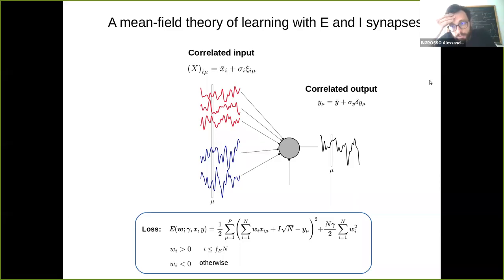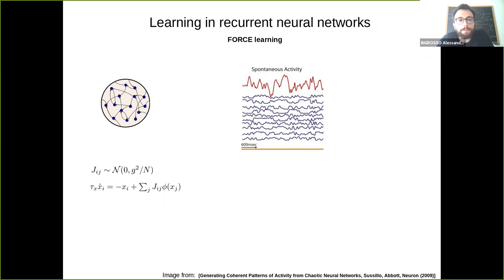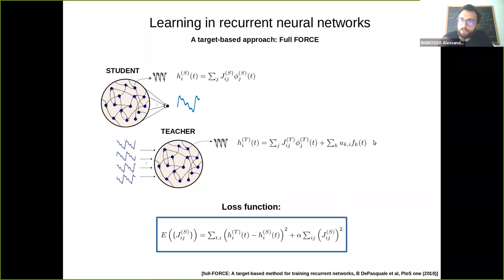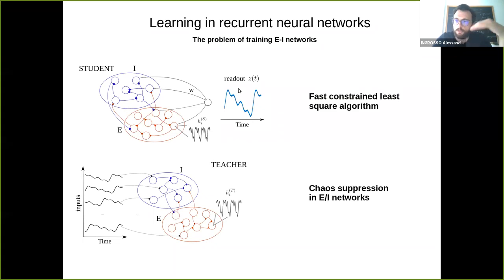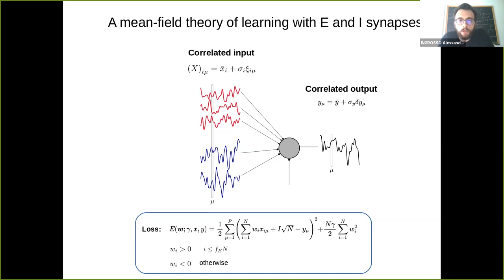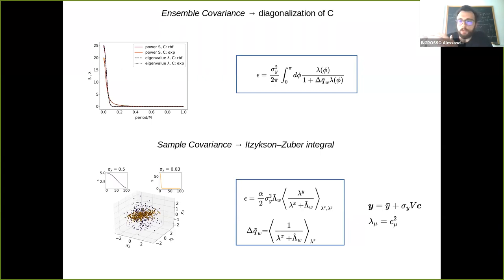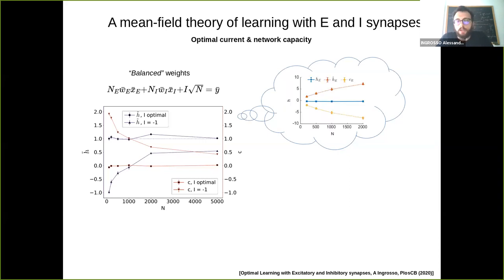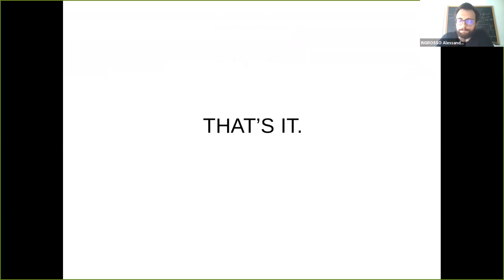Optimal Learning with Excitatory and Inhibitory Synapses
Speaker: Alessandro INGROSSO (ICTP, Italy)

2021_06_18-17_10-smr3602